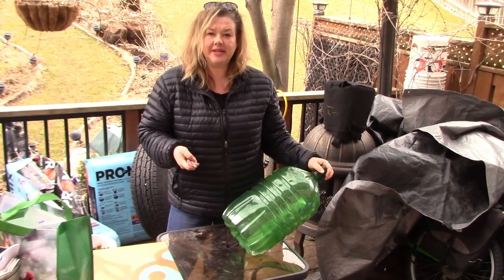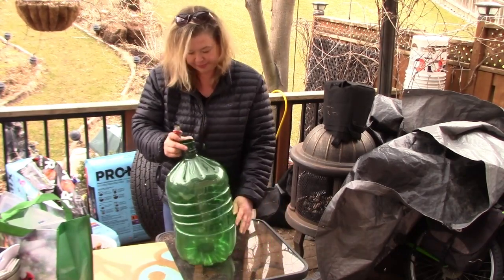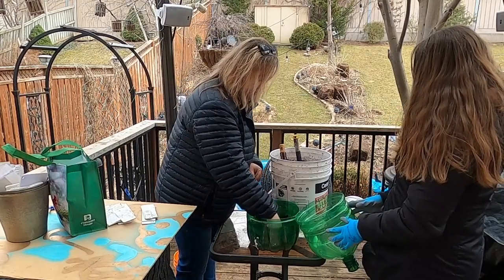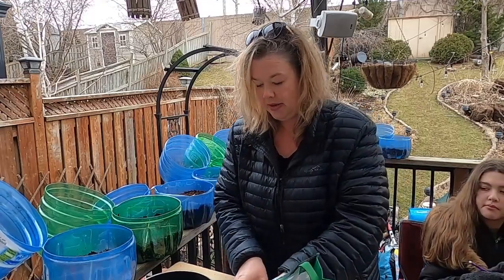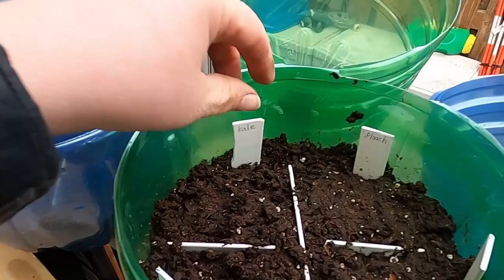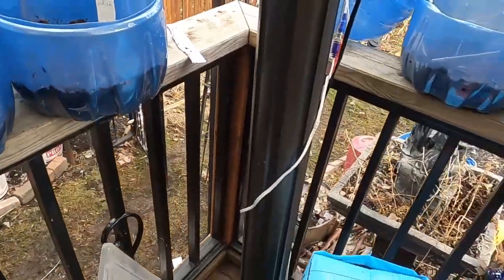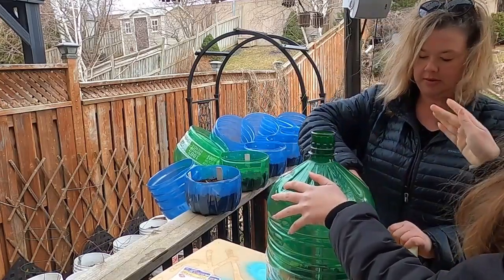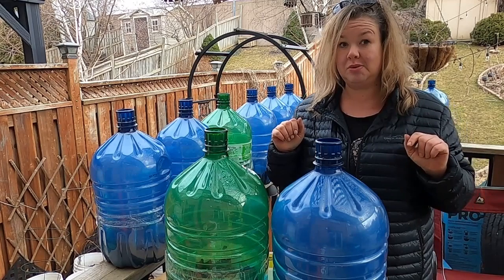Winter Sowing 2022 Garden Up-Cycling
I was lucky to get these giant water bottles from a neighbor's recycling.  They held a lot of seeds, and I can't wait to see how they do this year.